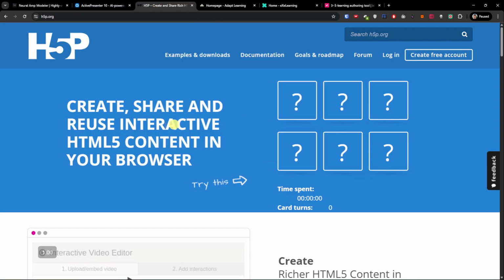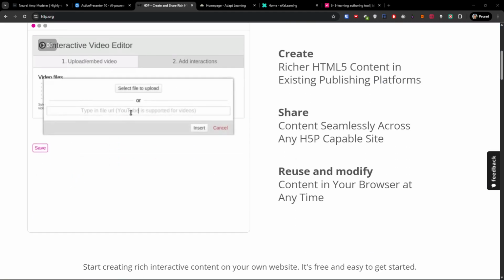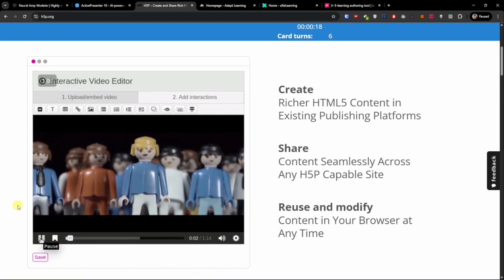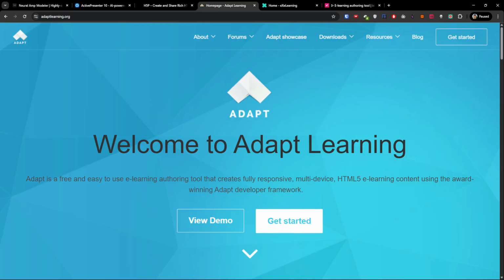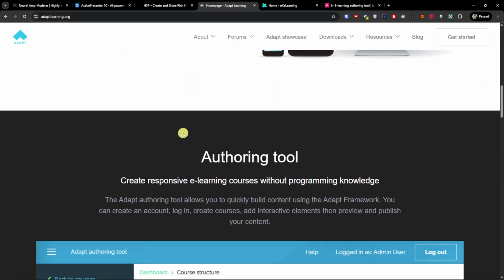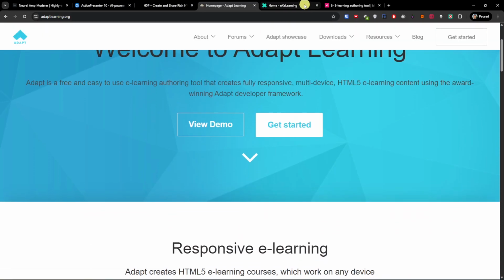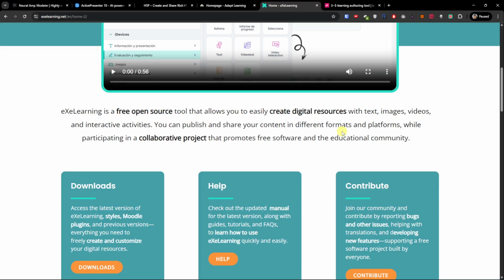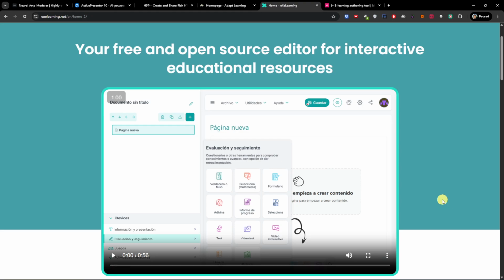Best Free Alternative to Articulate 360